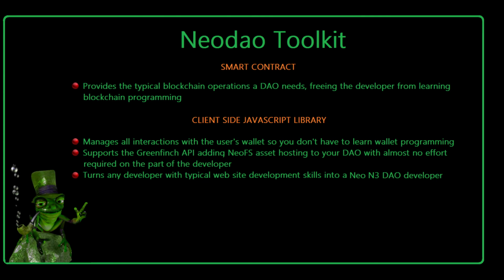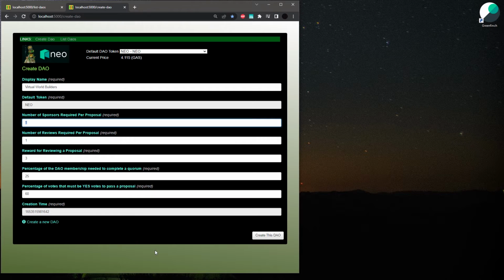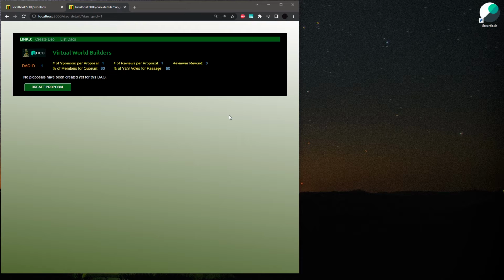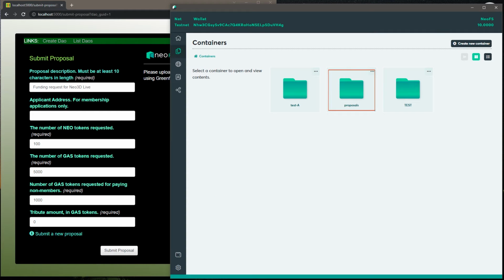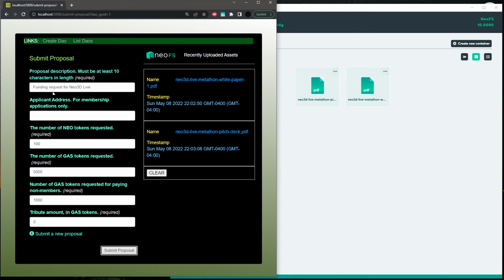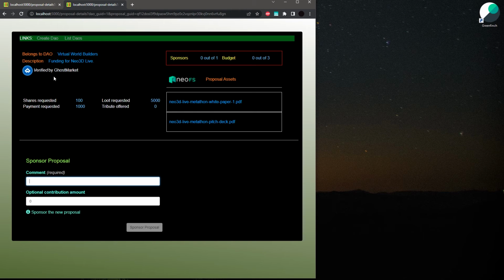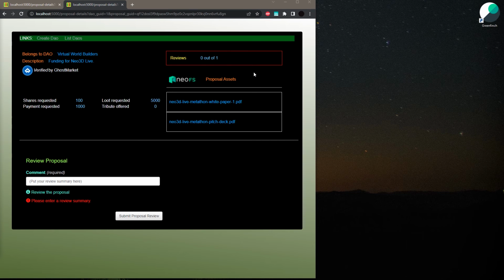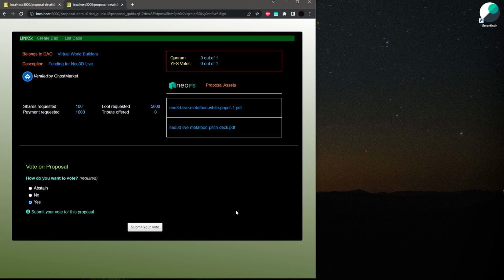NeoDao Live Presentation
Screen capture of NeoDao session with the easy DAO builder web site.